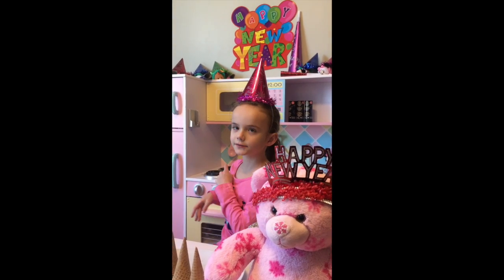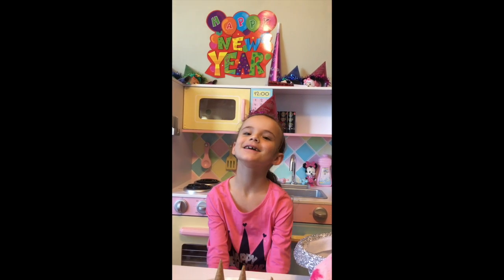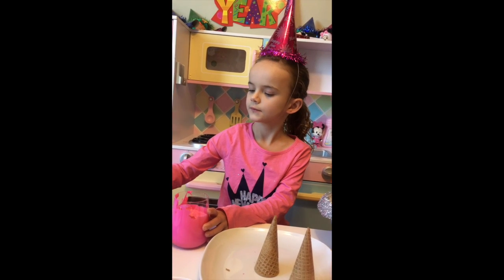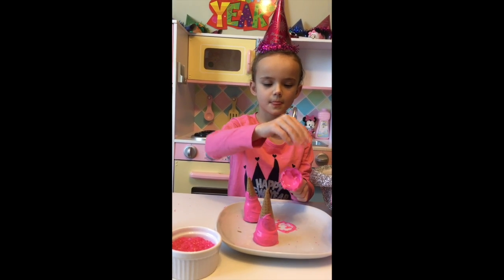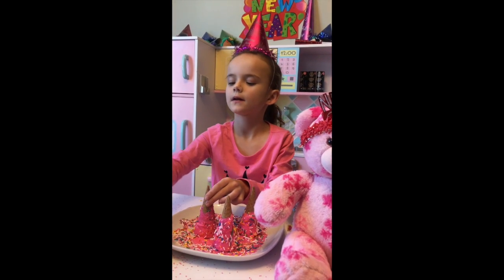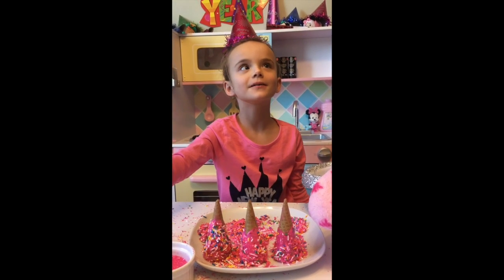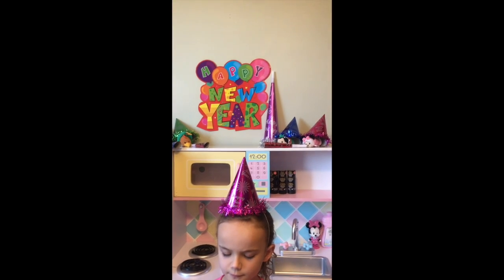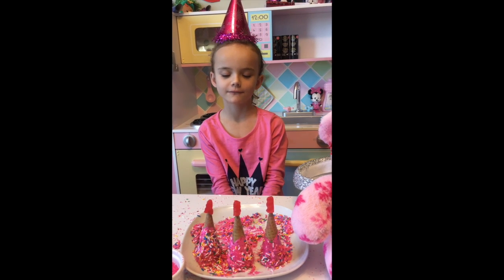New Year's Chocolate Party 2019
Emma's Cute Kitchen welcomes in the  2019 New Year with Chocolate Party Blowers for New Year's Eve party action...